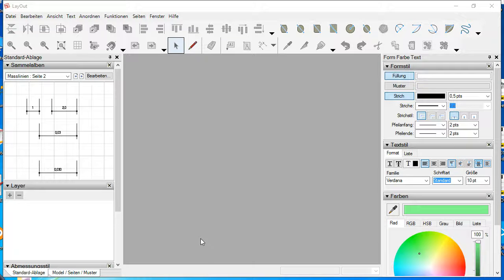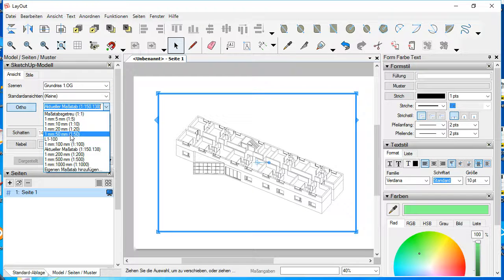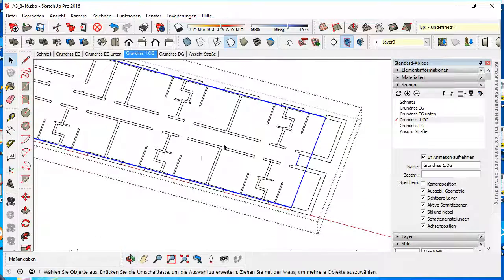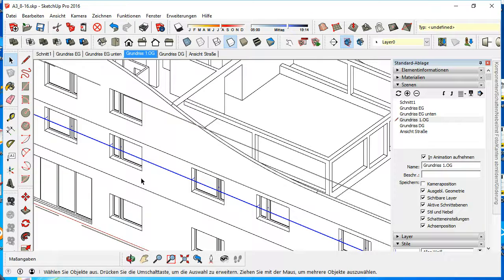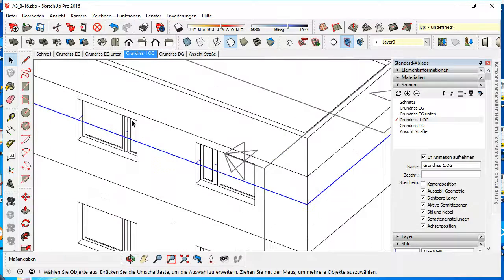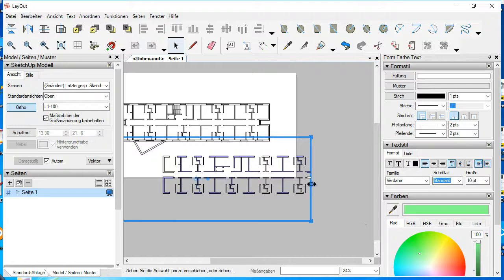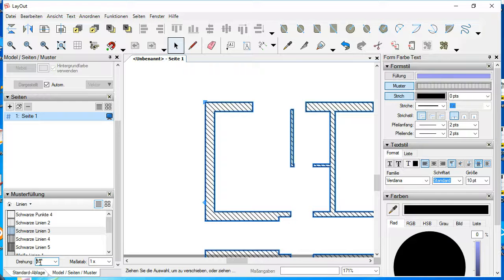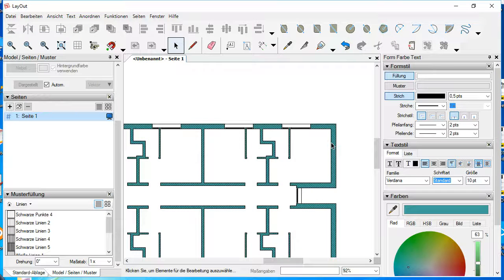Sketchup Layout Fast Pattern tutorial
Sketchup Layout  a Way to Pattern your Model.